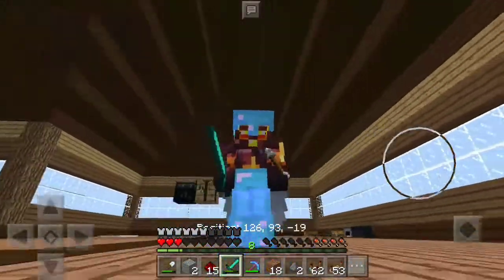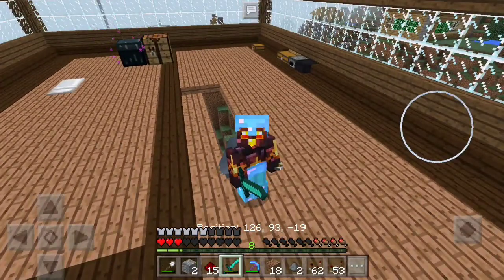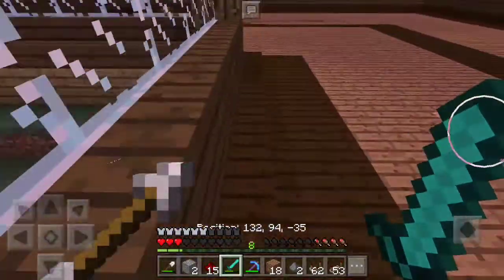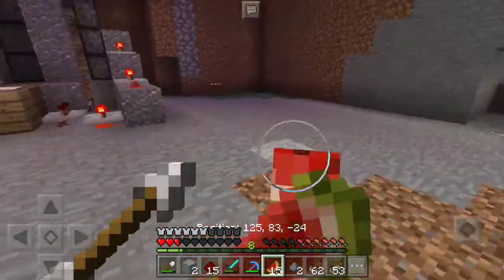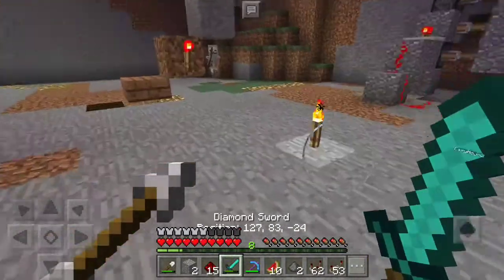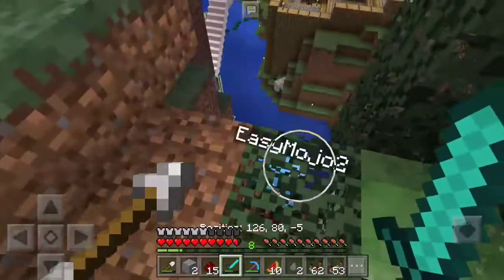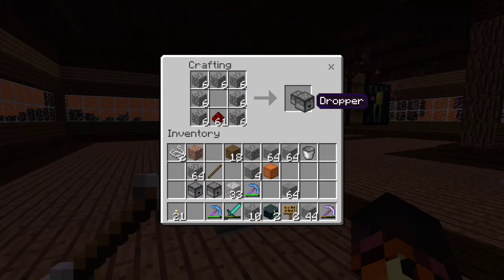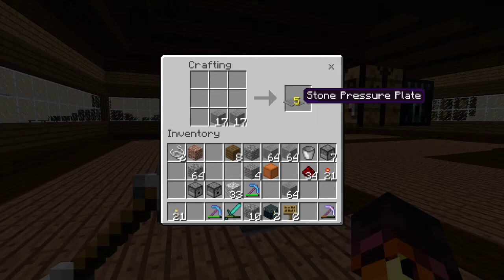Gorgothia REALM SMP episode 2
come check out my first few contraptions on the gorgothia REALM.